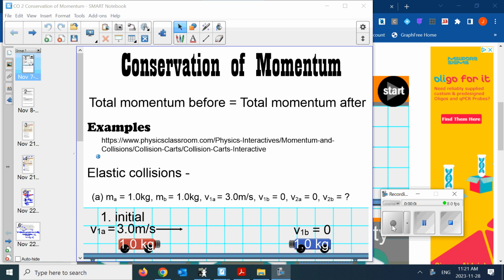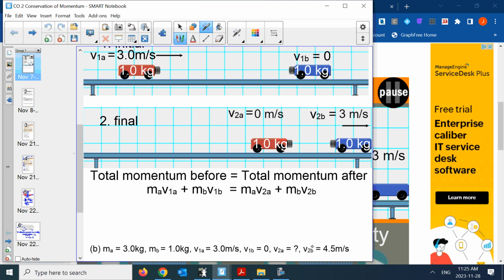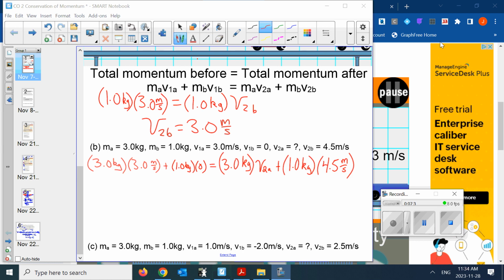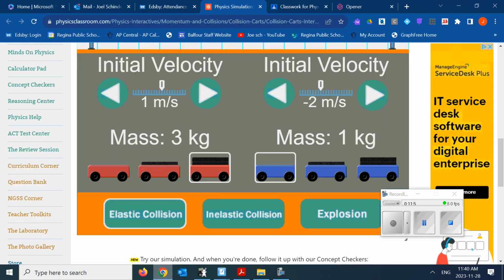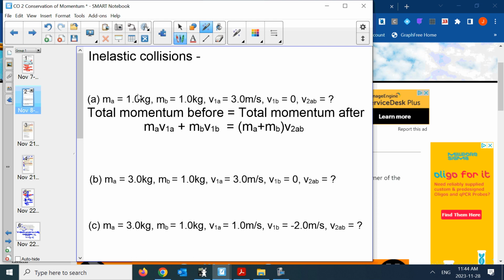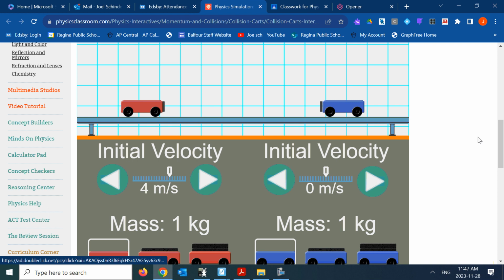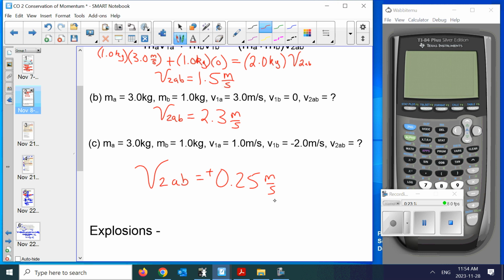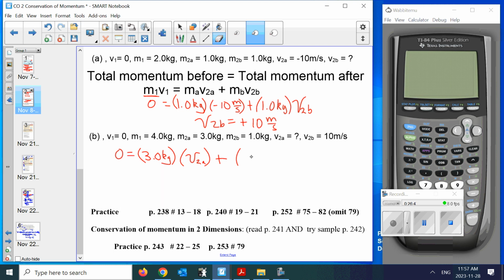Physics 30 CO 2 conservation of momentum online activity